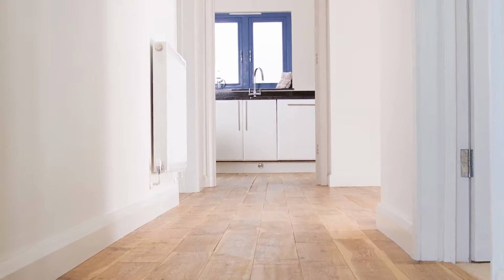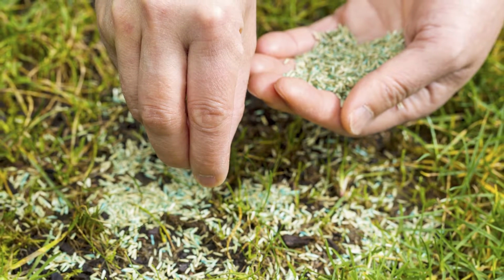iRental 5 Ways to Maximise Your Rental Income - General Maintenance 2016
iRental 5 Ways to Maximise Your Rental Income - General Maintenance 2016. Part 5 General Maintenance.